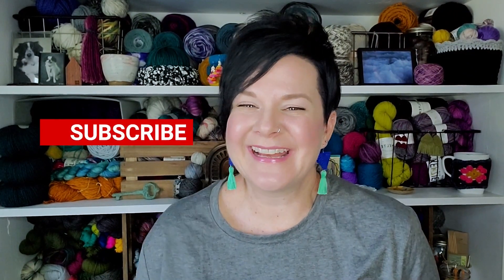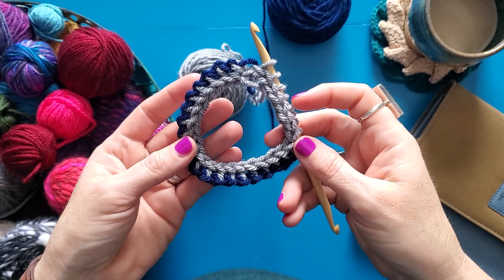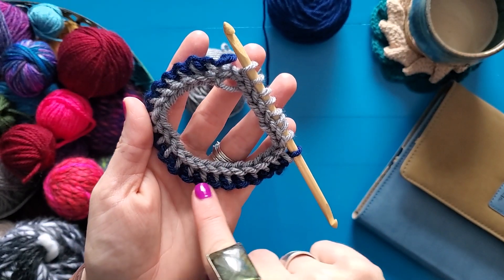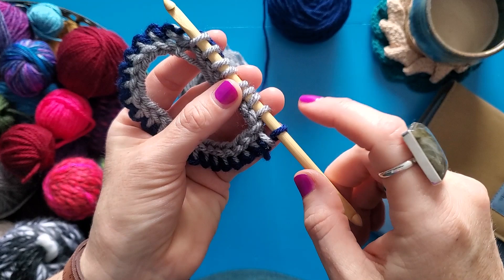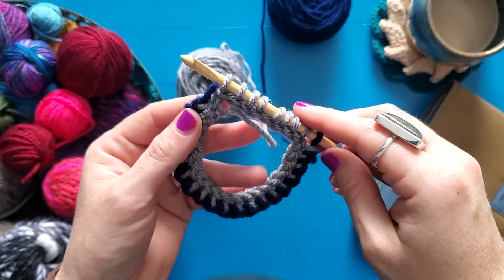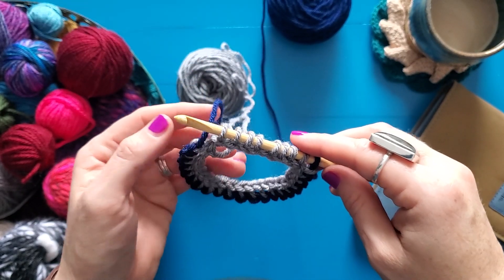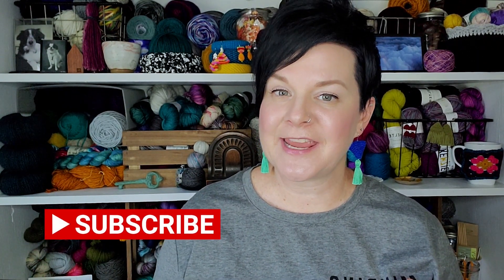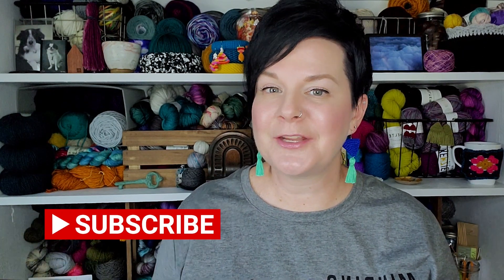Tiny Tunisian Crochet Tip: How to Count Stitches when working in the Round with Sarah Korth!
Dive into the world of Tunisian crochet perfection with Sarah Korth, your go-to expert crochet teacher! In this quick and insightful tutorial, Sarah shares a tiny but game-changing tip of how to count your stitches when working in the round in Tunisian crochet.

🌀 Key Highlights of This Tutorial:

1️⃣ Count Confidently: Learn how to accurately count the number of stitches in your Tunisian Crochet projects that are worked in the round. Sarah's expert guidance ensures that you will get an accurate stitch count, creating a polished and professional finish.

2️⃣ Efficiency in Technique: Discover a tiny tip that enhances the efficiency of your Tunisian crochet rounds. Sarah breaks down the return pass, making it easy for crocheters of all levels to implement this valuable tip in their projects.

3️⃣ Expert Insight: Benefit from Sarah's extensive experience as she imparts her insights into achieving the ideal stitch count when working in the round. Enhance your overall Tunisian crochet skills with this valuable nugget of wisdom.

🌟 Join Sarah Korth in this bite-sized tutorial to elevate your Tunisian crochet game. Whether you're a beginner or an experienced crafter, this tiny tip can make a big difference in the quality of your work!

🎥 Hit play now to uncover the secrets of the perfect return pass in Tunisian crochet rounds.

What I'm wearing:
Astana Earrings

Use this technique on these patterns
Beginner Tunisian Bag

Chapters:
Intro 00:00
Tutorial 00:09
Closing 00:42